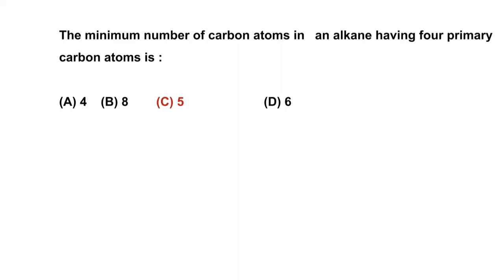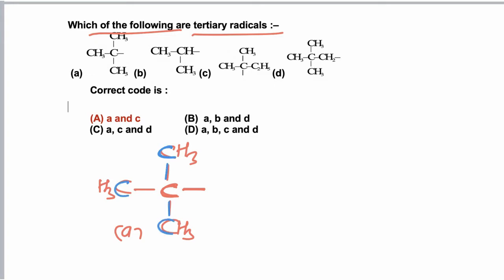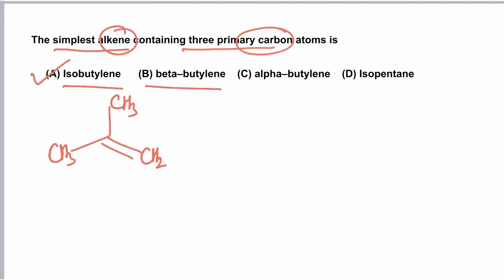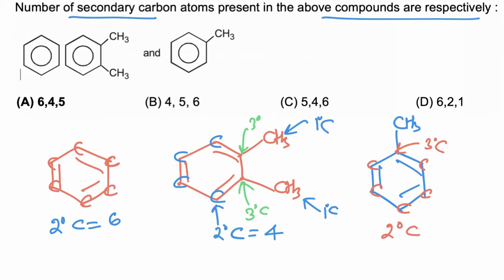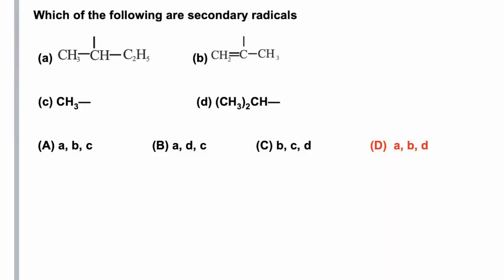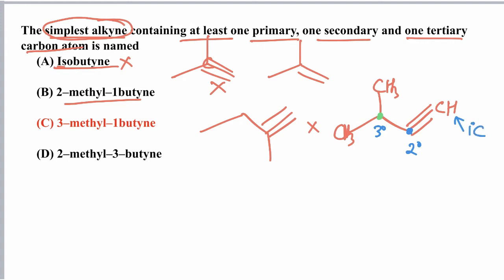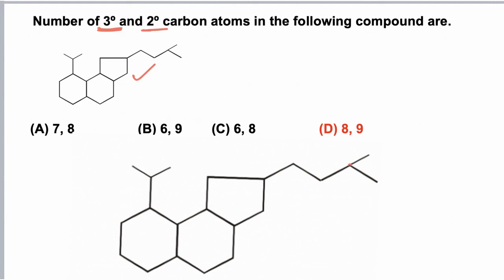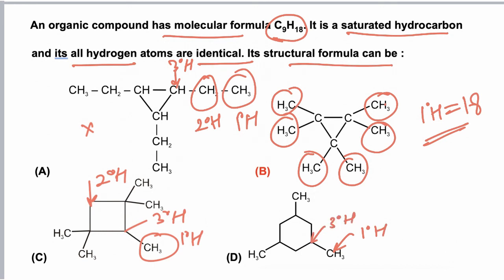Mega Question Bank | NOMENCLATURE | L 1 DEGREE OF CARBON AND HYDROGEN | ORGANIC CHEMISTRY|NEERAJ SIR